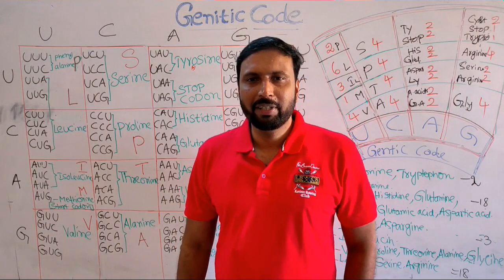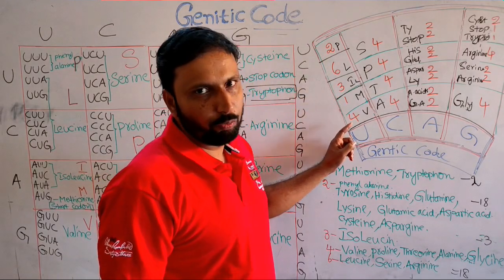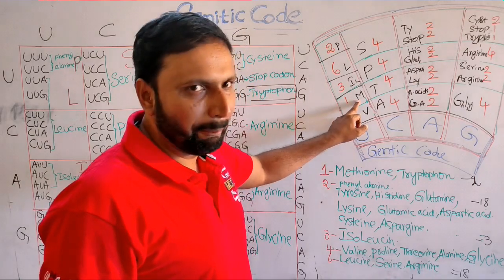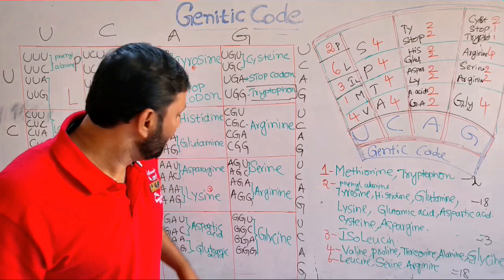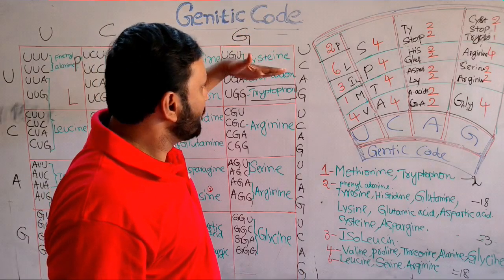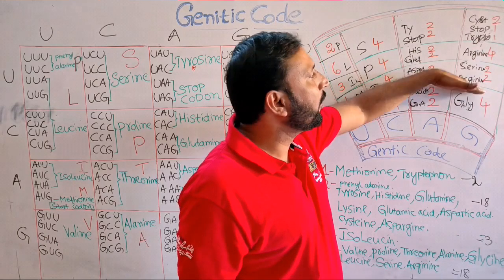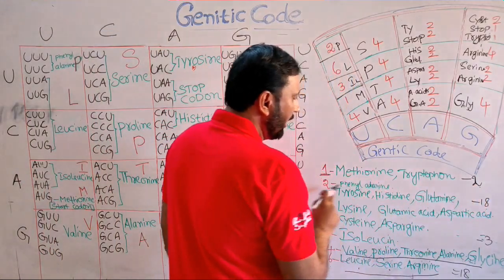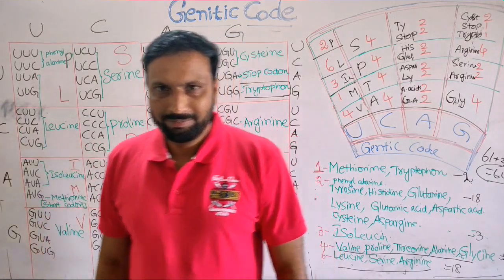GENETIC CODE SIMPLE TRICK TO REMEMBER 12TH BIOLOGY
Genetic code simple trick 12 th biology